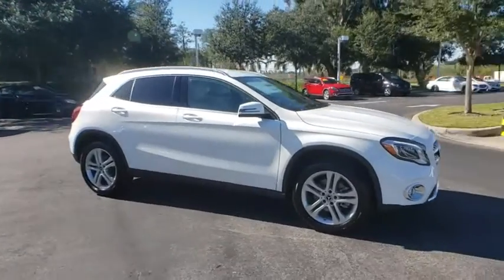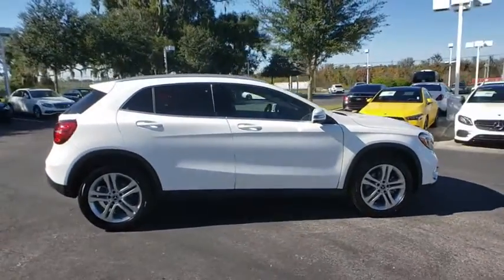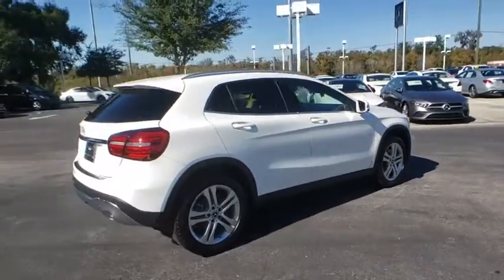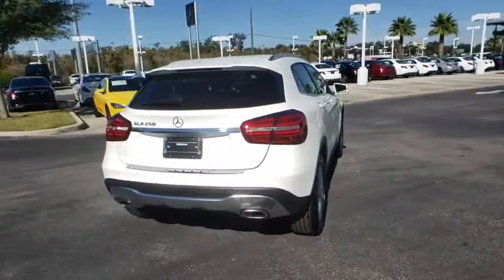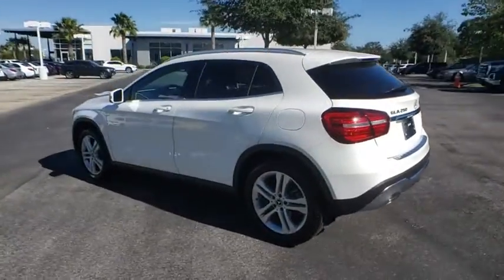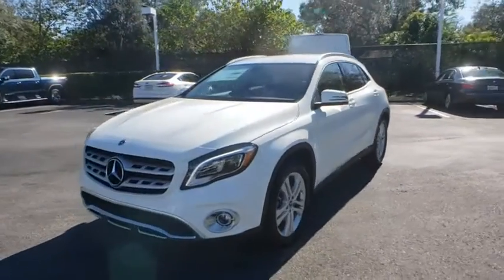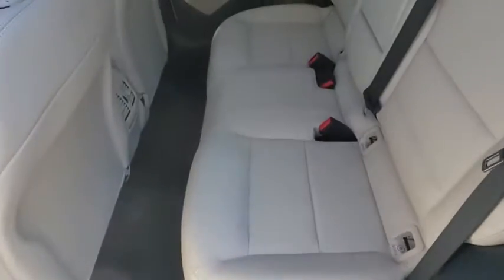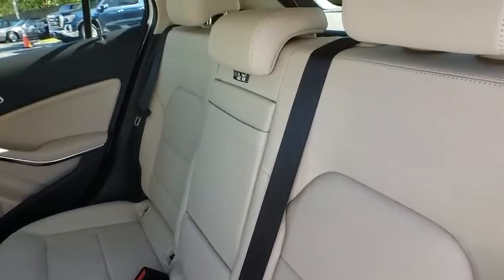2020 Mercedes-Benz GLA Lakeland, Plant City, Winter Haven, FL LU023978